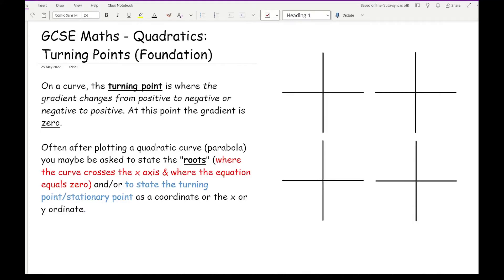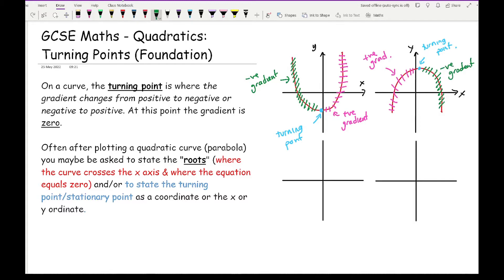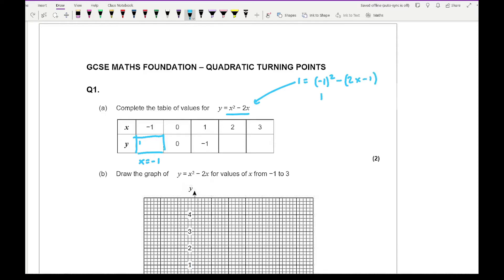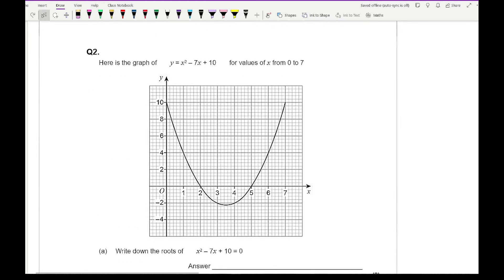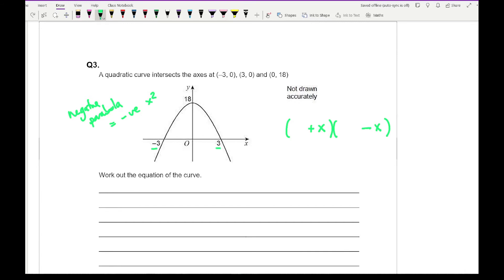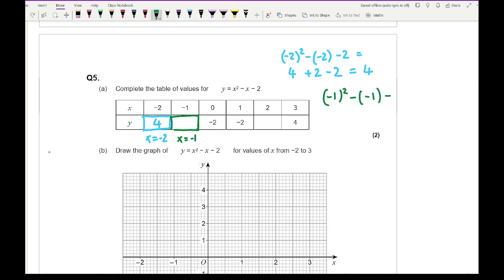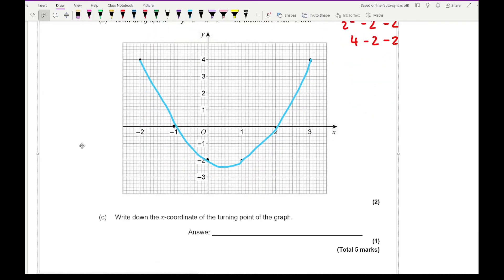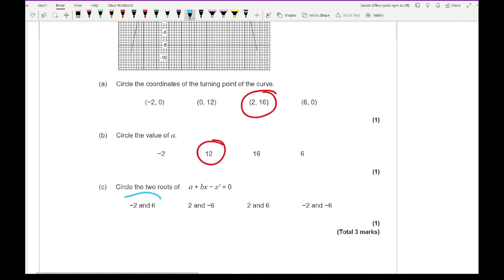GCSE Maths - Quadratics: Turning Points (Foundation)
A look at what you need to know about roots and turning points of a quadratic curve at foundation level